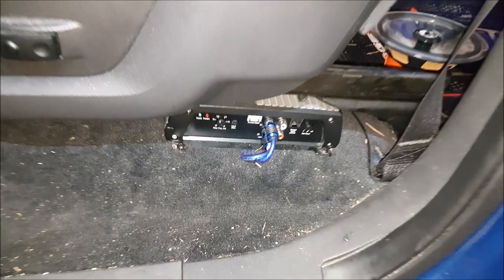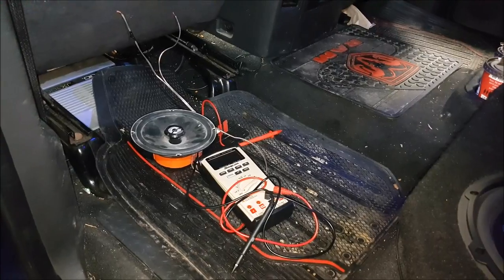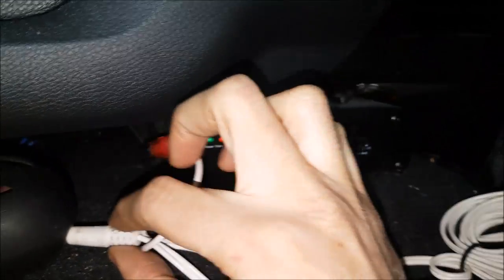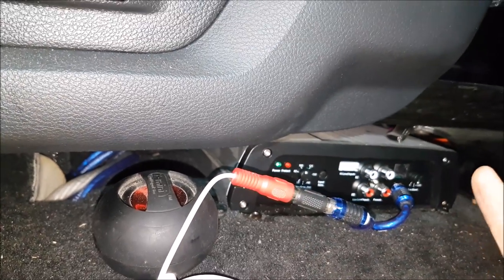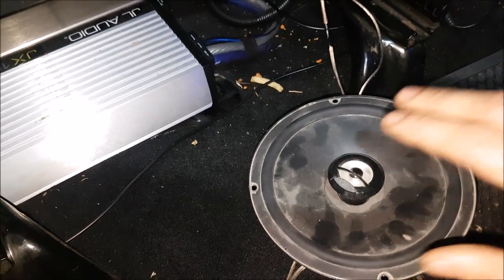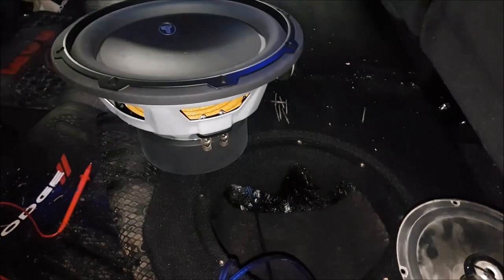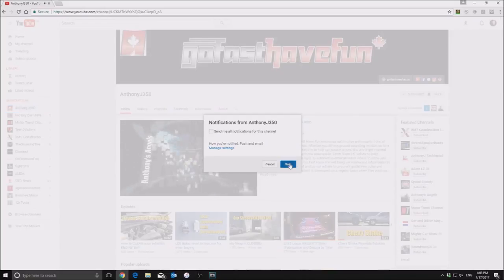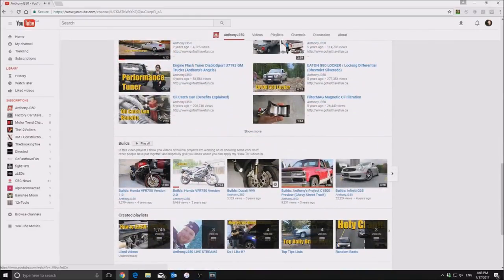Diagnosing a Sound System with no sound QUICKLY | AnthonyJ350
Is your sound system making no sound? Watch this video as we show you have to quickly check for signal and figure out where the problem may be happening from.  We discuss how to figure out whether it's a signal issue, no output from the amplifier or if the sub woofers/ speakers are unable to play music.

About AnthonyJ350

Canada

Diagnosing no sound: (0:00)
Test RCA signal output: (0:52)
Test Speaker Output: (1:48)
Conclusion: (2:45)